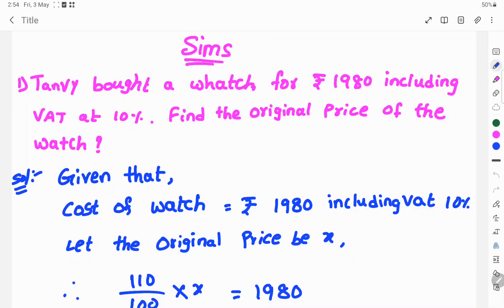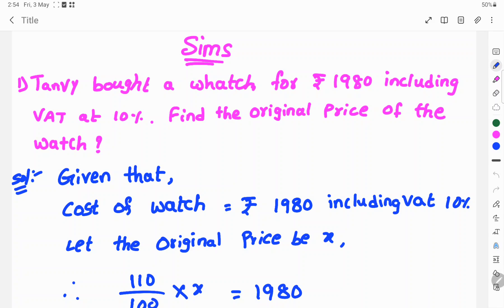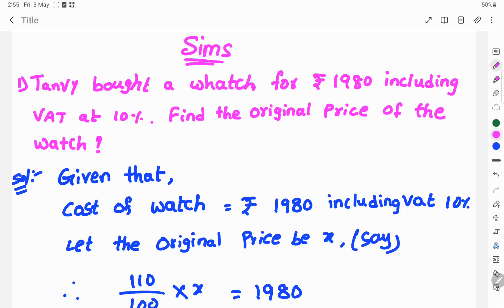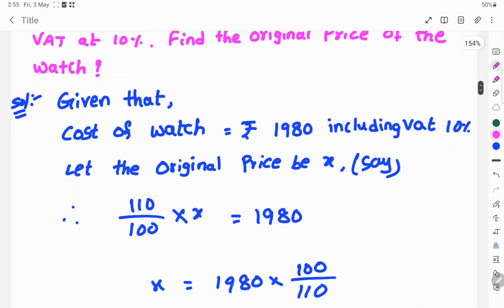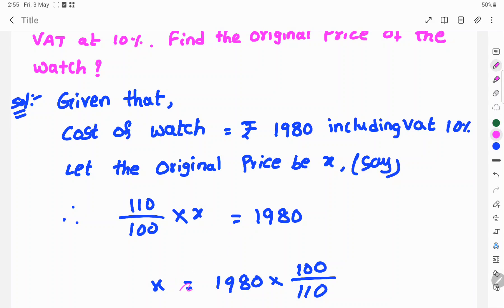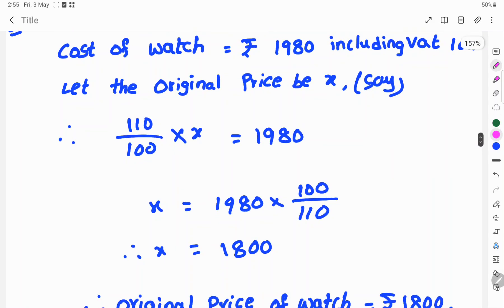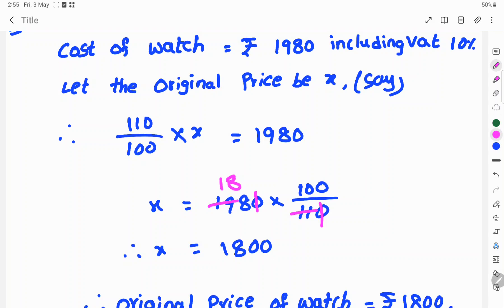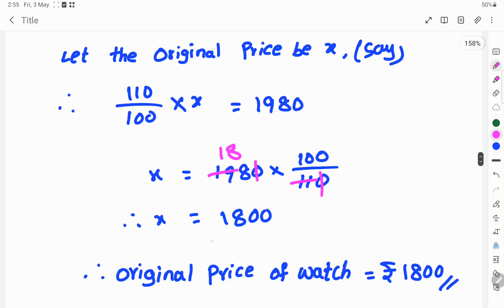Tanvy bought a watch for ₹1980 including VAT at 10%. Find the original price of the watch?